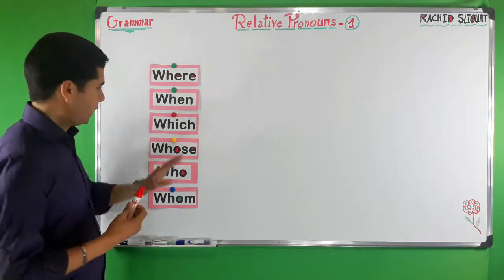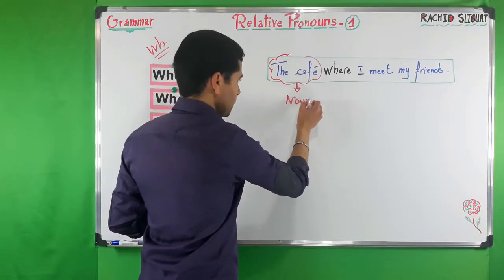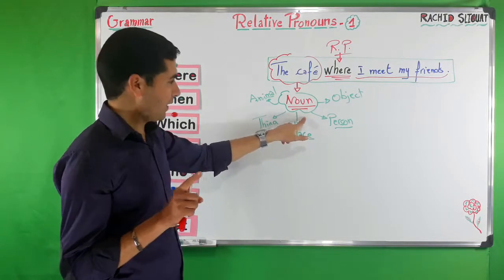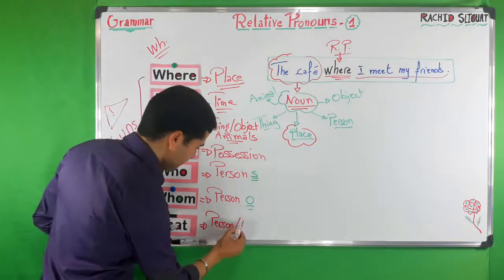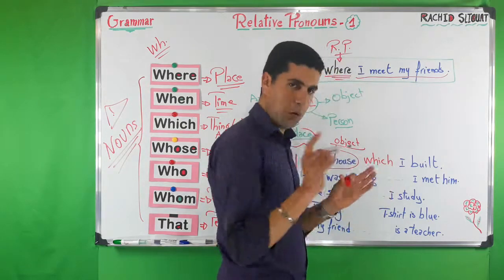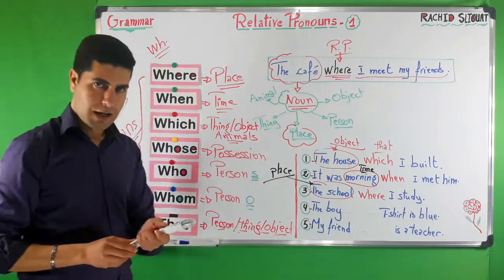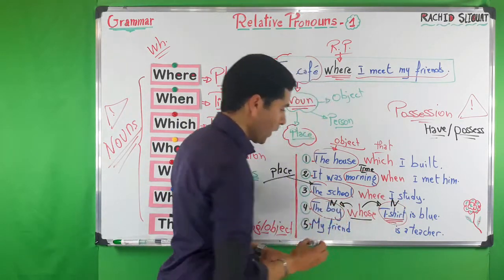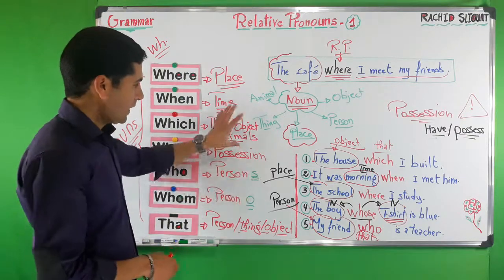Relative Pronouns | Improve your English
Hello,

👉 This short video will help you learn how to use "Relative Pronouns" appropriately.

🔴 EXERCISE: Complete the sentences with RELATIVE PRONOUNS:

1- The book I read last week.
2- the person I saw at the park.
3- My friend speaks English very well.
4- That night he called me.
5- The girl hair is long.

⚠️ Who or Whose?!